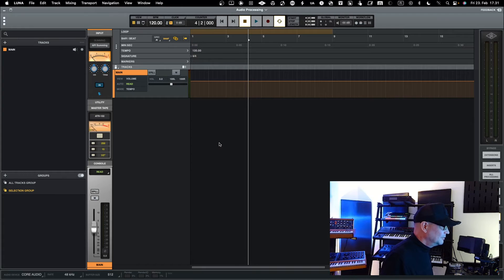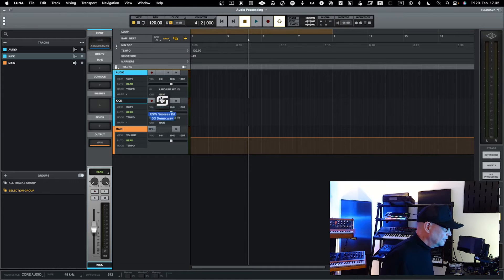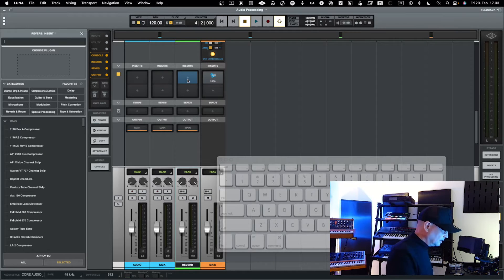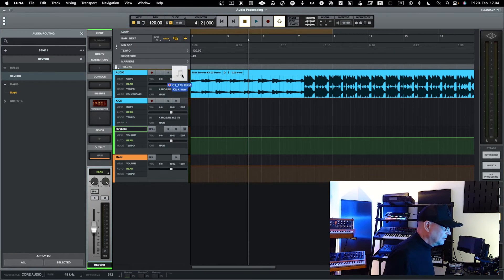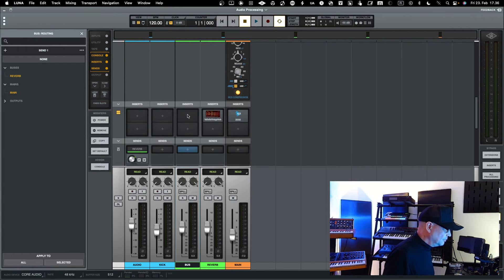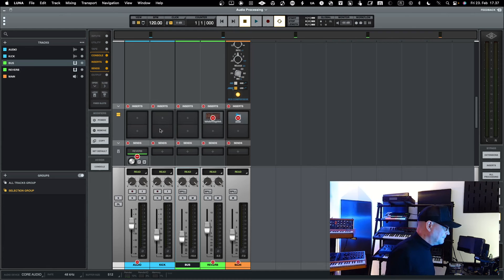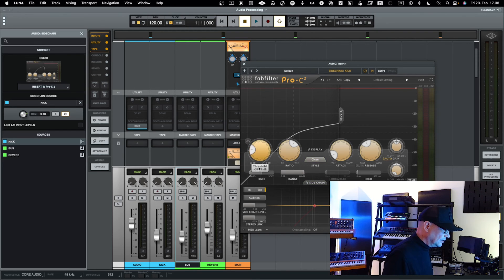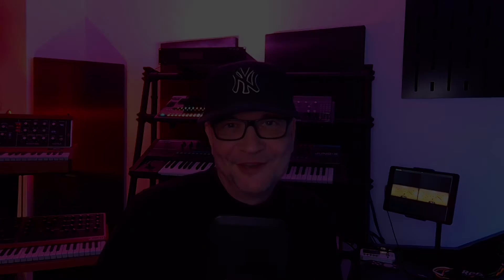Expert Tips for UAD LUNA Audio Routing Mastery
n this video, we dive deep into mastering UAD LUNA audio routing with expert tips and techniques. Whether you're a beginner looking to improve your audio routing skills or a seasoned pro wanting to enhance your workflow, you'll find valuable insights and strategies here.

00:00 General introduction
00:35 Advanced Audio routing in Luna
02:21 Parallel processing using Sends
03:57 Grouping Tracks to create a Bus or SubMix
06:18 Side-chain processing
08:14 Closing words and whats next

From setting up your audio interfaces and establishing signal flow to optimizing routing for different recording scenarios, we cover it all in this comprehensive guide. Our expert tips will help you unlock the full potential of UAD LUNA's audio routing capabilities and elevate your music production to the next level.

Don't miss out on this opportunity to learn from the best and take your audio routing mastery to new heights. Watch now and start implementing these expert tips in your workflow today!